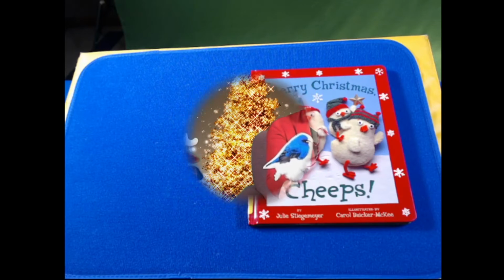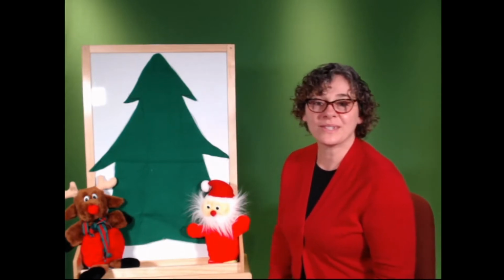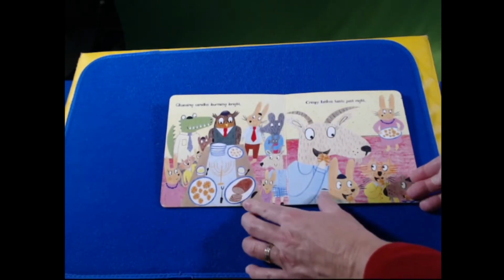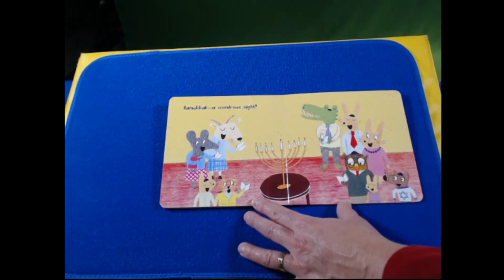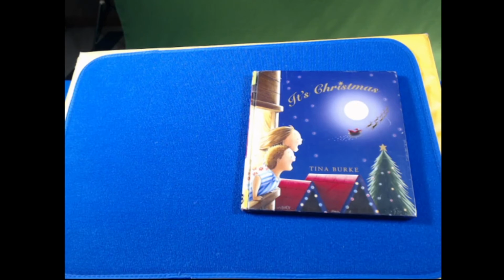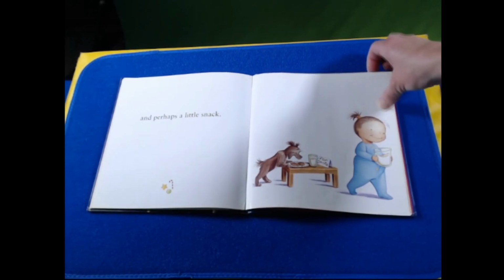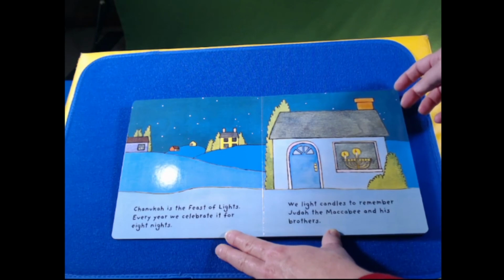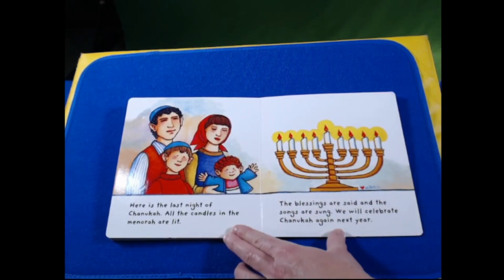Little Listeners - Holiday Celebrations!